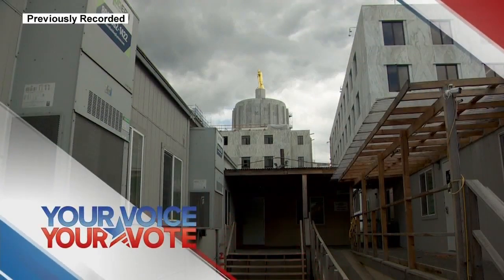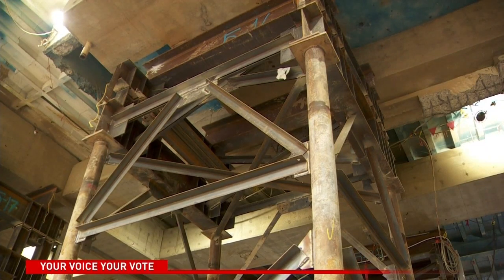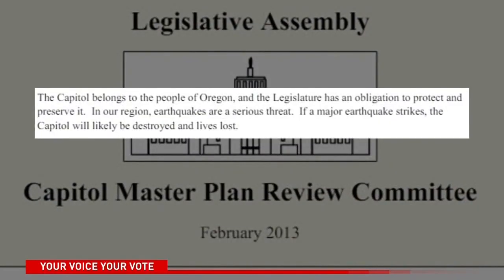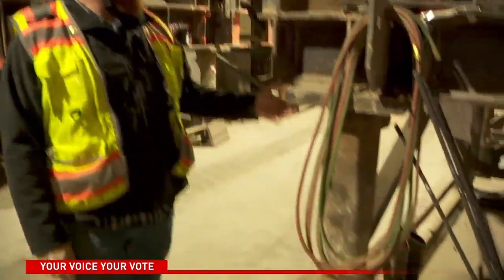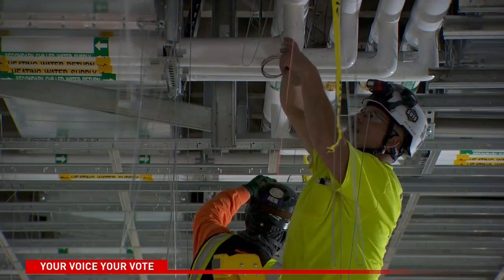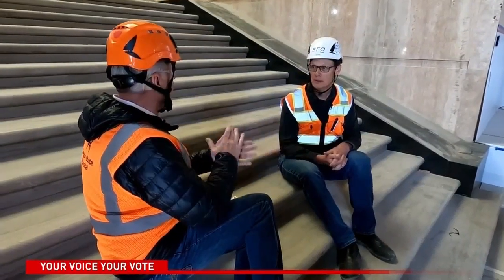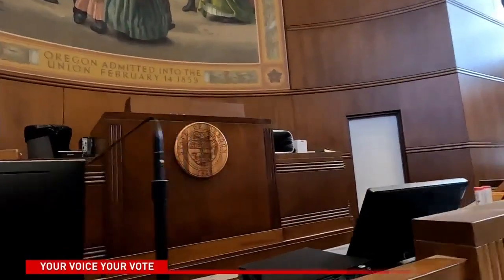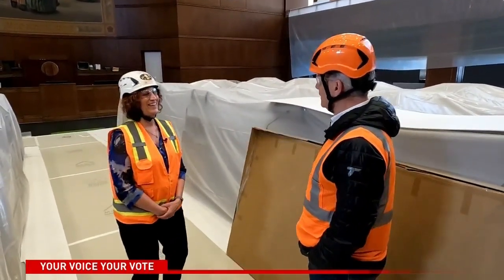Your Voice, Your Vote: An exclusive look at the Oregon State Capitol construction project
A major renovation is underway at the state capitol, and for the first time, you're going to get an up-close look at the progress.

KATU’s Steve Dunn is at the Oregon State Capitol in Salem where this 1938 historic building has been undergoing extensive construction for the last eight years.

A significant portion of the work is being done to protect the capitol in the event of a massive earthquake.

We will show you some of the innovation that goes into a project of this size and scope.

It's called the “CAMS Project” which is an acronym for the 'capitol accessibility, maintenance and safety project.'

The project has three stages, and we will show you what’s being done in the third phase, but first, some background.

This is Oregon’s third capitol building, the state’s previous two were destroyed by fire.

Here is some of what is being done to make sure the current capitol remains the 'people's house' for decades to come, so Oregon doesn't need to build a new capitol building for a fourth time.

A tour of the work being done in Salem, on this week's edition of Your Voice, Your Vote.